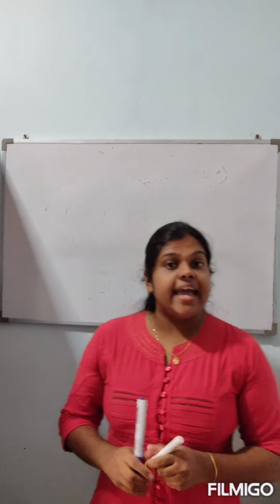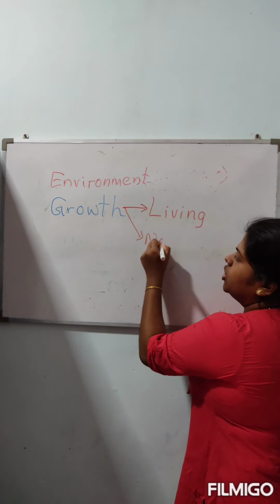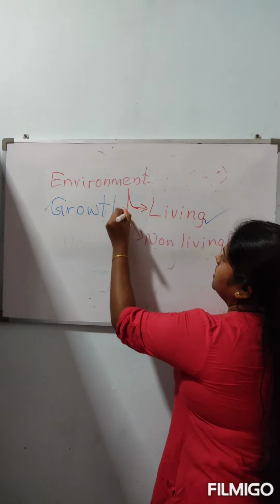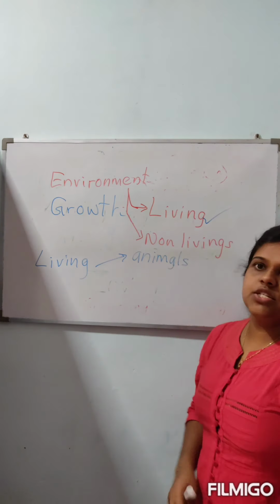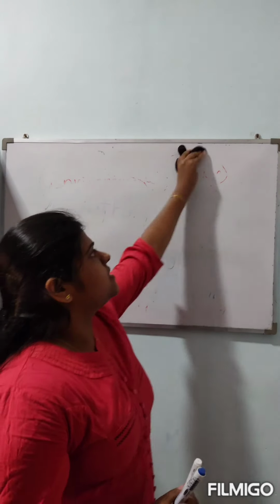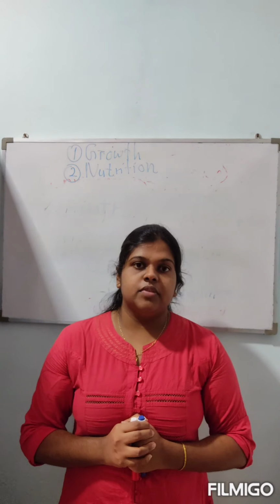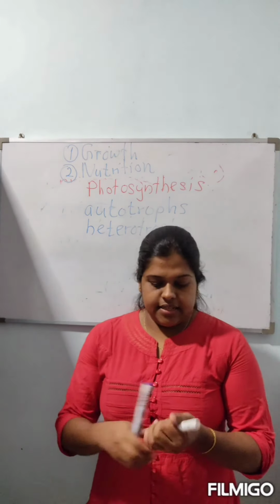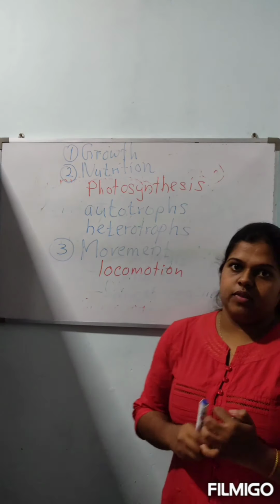Wonders of the Living World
Chapter 01 - Wonders of the Living World
Part I